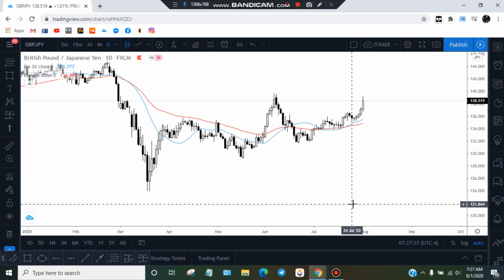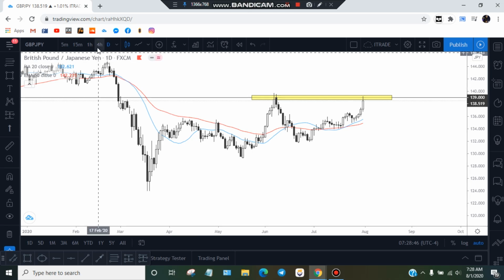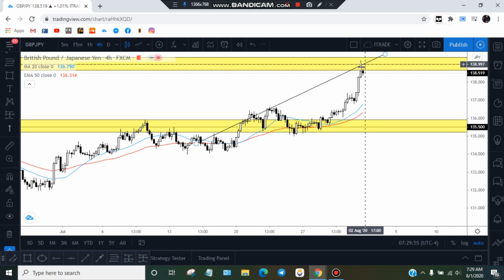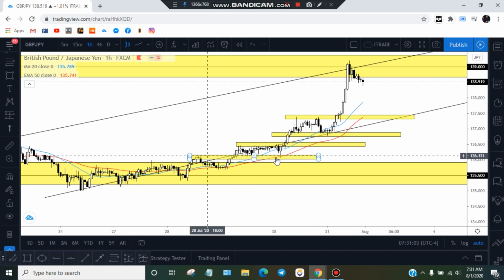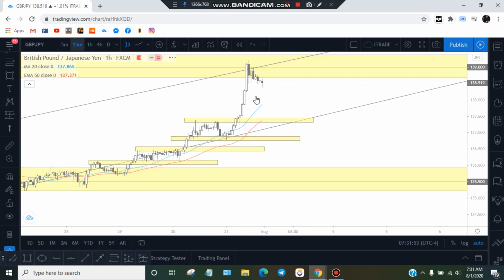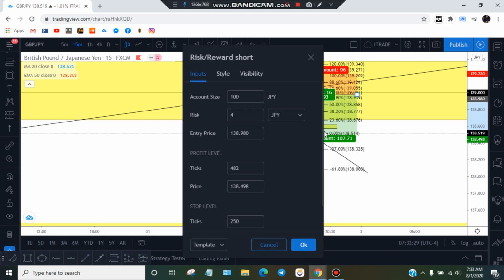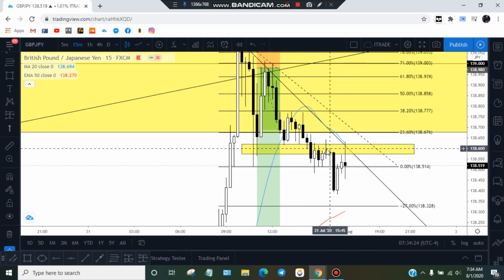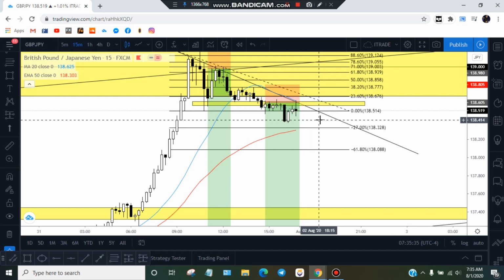HOW I ANALYZED MY CHARTS TO MAKE $1,000+ IN A WEEK TRADING FOREX